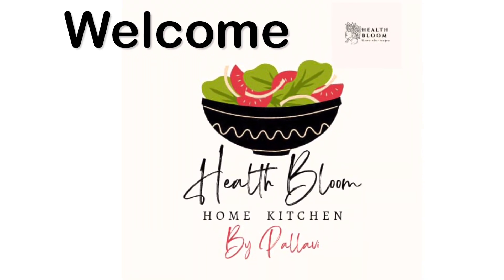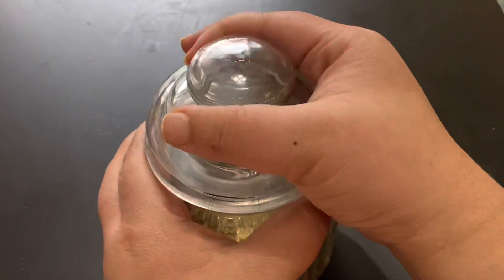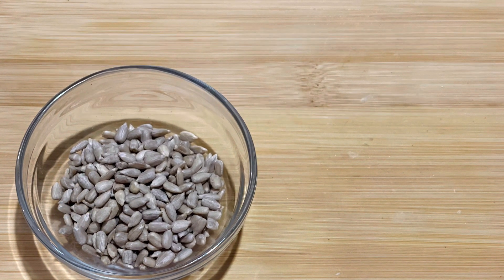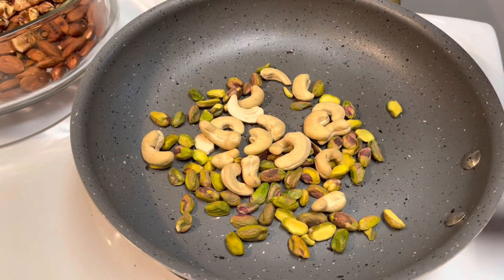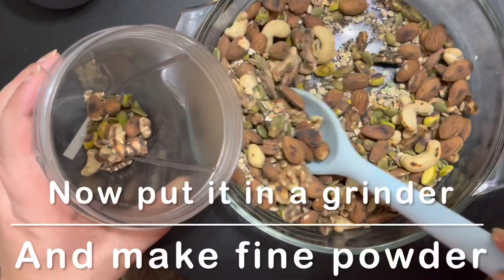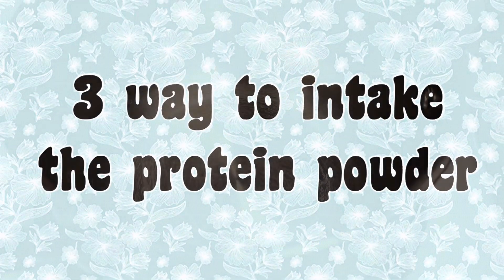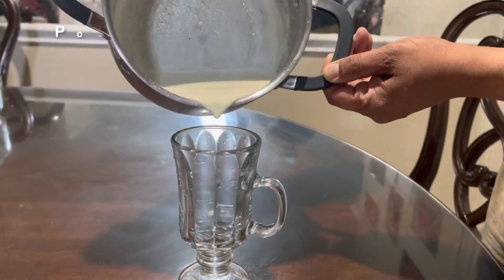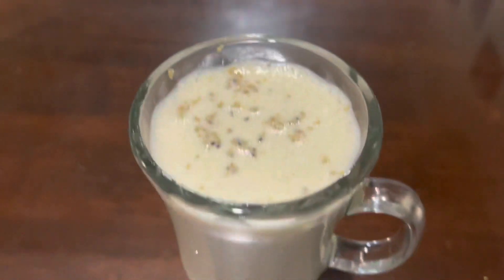Homemade protein powder (এবার সহজেই বাড়িতে বানিয়ে নিন প্রটিন পাউডার।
Ingredients:

Almonds- 1 cup
Milk Powder - 1/4 cup
Pumpkin Seeds - 2 tablespoons
Chia Seeds - 2 teaspoons
Sunflower seeds - 2 tablespoons
Cashew nut - 1/4 cup
Walnuts - 1/2 cup
Pistachios - 1/4 cup